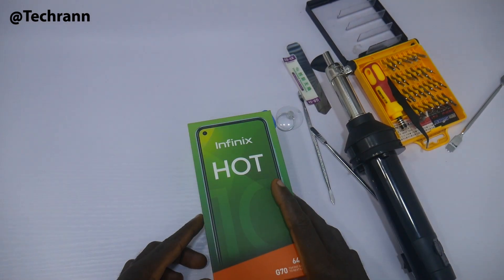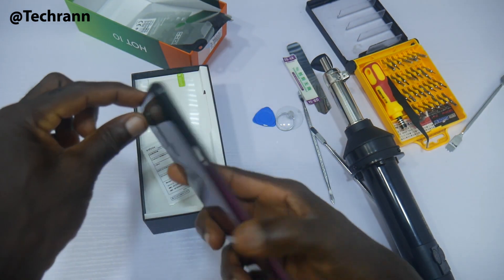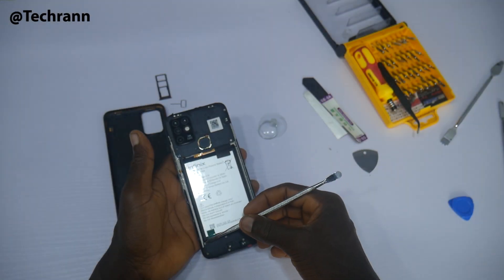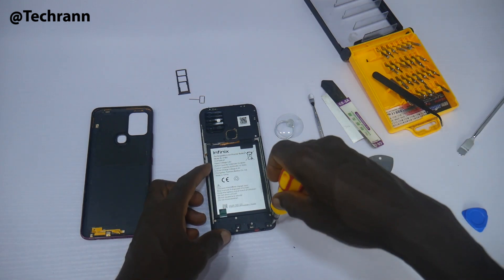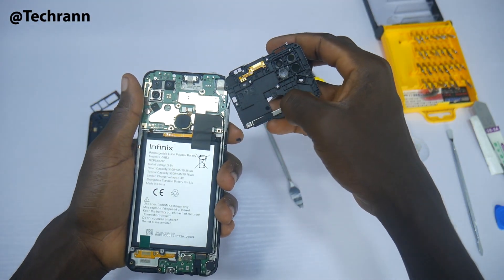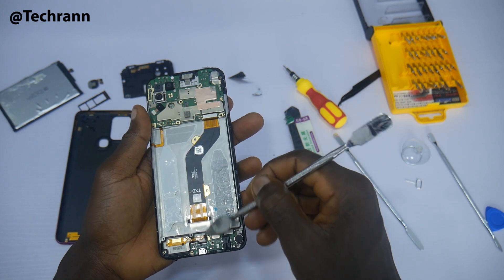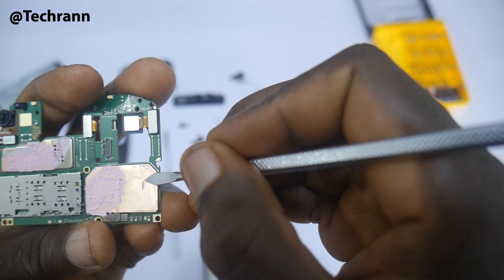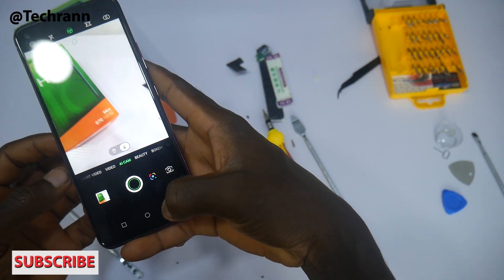Infinix Hot 10 Teardown: A Closer Look At The Helio G70 Chipset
Want to see the inside of the Infinix Hot 10?

This teardown video shows the inside and a close up look at the MediaTek Helio G70 gaming chipset.

The 16MP camera is good and the battery is rated 5100mAh. This video shows the inside of the Infinix Hot 10.